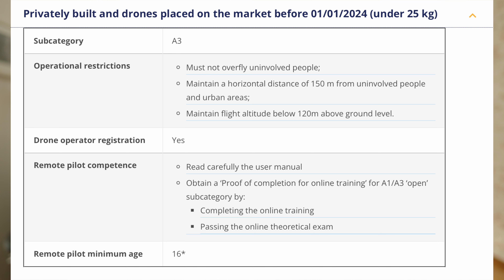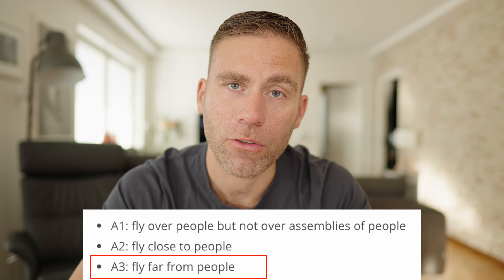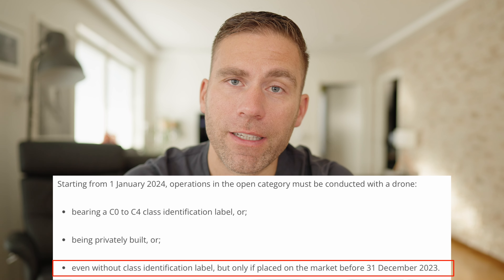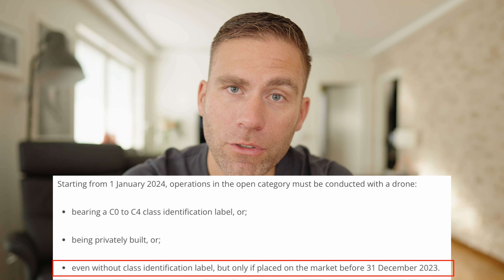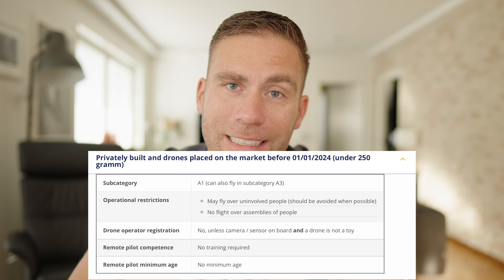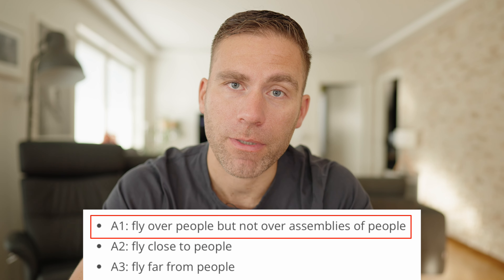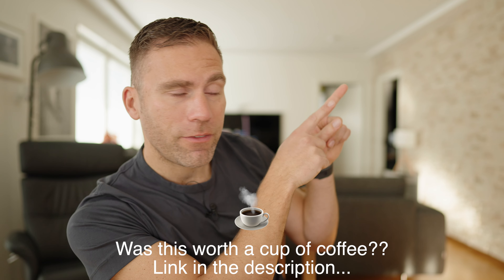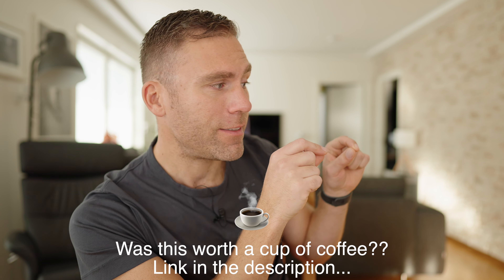ONLY declassified your DJI Mini 4 Pro for this 1 reason.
There is only 1 reason why you should declassify your DJI Mini 4 pro and any other C0 drone, before 31 December 2023! And that is if you need to fly higher than 120 meters from the take-off point. You are still not allowed to fly higher than 120 meters above the ground level.

☕️ If you feel that this was a great video worth a cup of coffee ☕, here is the

EASA Drone rules

——— MY MICROPHONES ———
🎤 Rode Wireless PRO
🎤 Hollyland Lark Max

——— MY CAMERAS ———
📷 Sony A7S III
📱 iPhone 14 Pro Max
📷 Insta 360 Go 3
📷 Insta 360 X3

🥢 Spare Control Sticks
🪫 Charging hub
🫙Micro SD card
🔌 30 watt charger

——— CAMERA ACCESSORIES ———
ND FILTER

TRIPODS & HOLDERS
🏗️ Peak Design Travel Tripod
🧵 Peak Design Camera Leash Strap
🏗️ Peak Design V3 Camera Clip
🏗️ Manfrotto Articulated Arm

Green Screens etc.
🟩 Elgato Rollup Green Screen

GIMBALS
🏗️ DJI Ronin RS3
🏗️ Dual Grip for Ronin

STORAGE
👜 PolarPro Slate II - SD Card Case
📀 Lexar SD card
📀 Samsung x5 SSD

——— MY LIGHTS & MODIFIERS ———
🔦 Nanlite Forza 60b II
☂️ 60 cm Softbox to Forza 60b II
🔦 Nanlite Forza 300b II
☂️ 90 cm Softbox to Forza 300b II
☂️ 120 cm Softbox to Forza 300b II
🔦 Nanlite PavoTube II 6C
🔦 Nanlite PavoTube II 30C
🔦 Aputure B7C

——— MY FAVOURITE PROGRAMS & APPS ———
Vivid - 2x Mac Screen brightness

——— LUTs ———
Phantom LUTs
Leeming LUTs